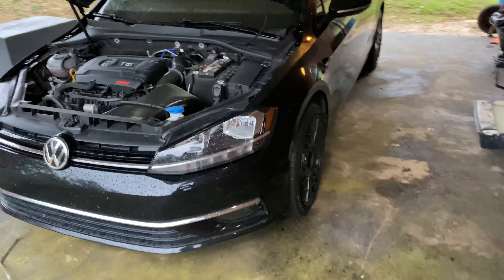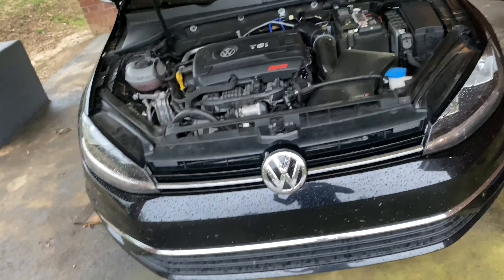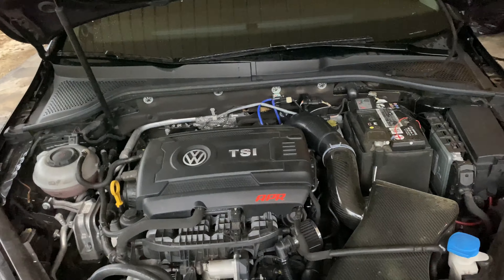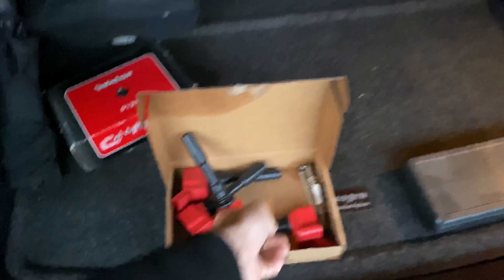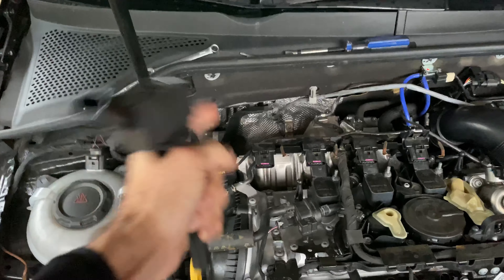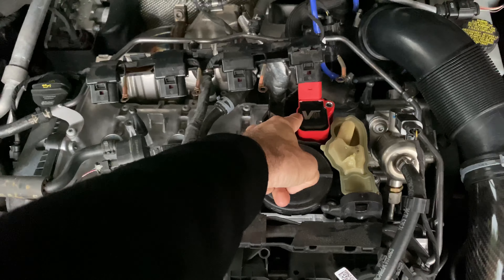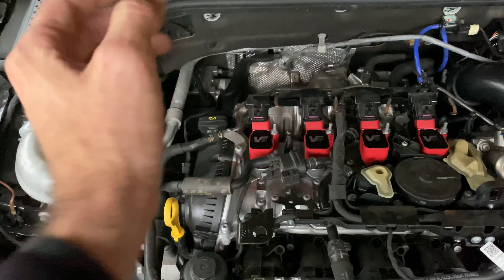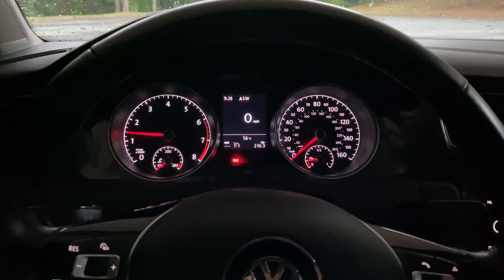The car y’all didn’t know about!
This is my sleeper golf! I know I’m missing a few other mods in this video however I just wanted to get the main ones out of the way! If you have any questions on this video please ask away!